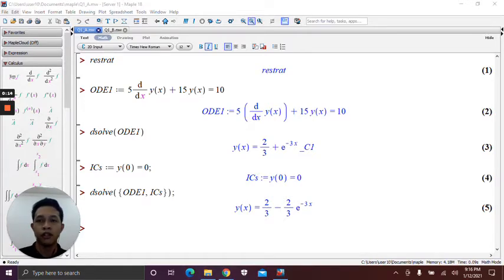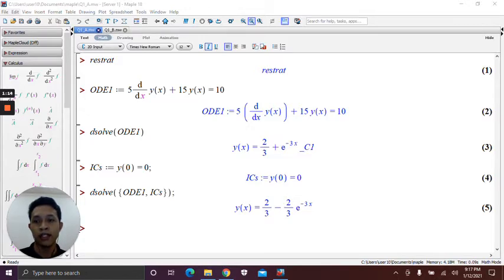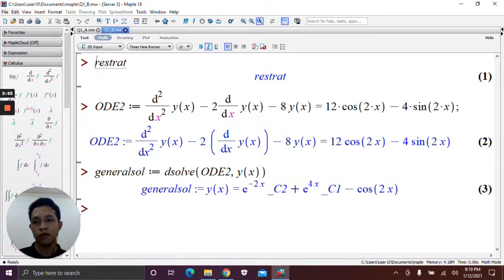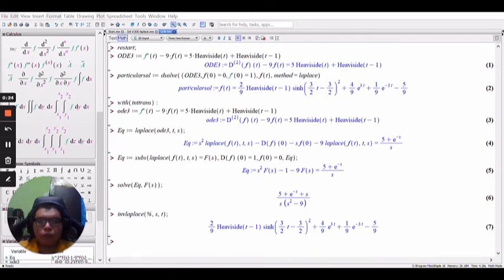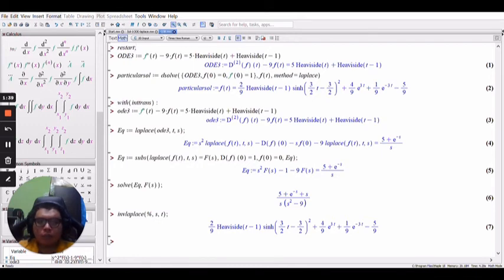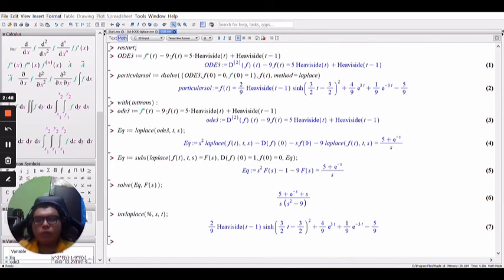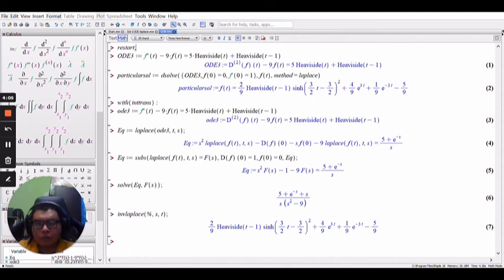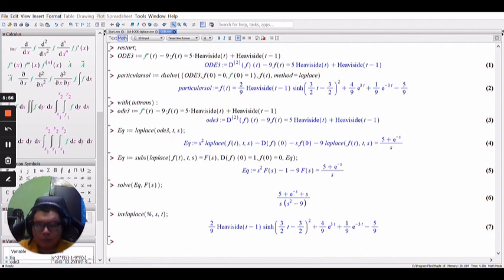assignment ODE group 3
presentation by using maple